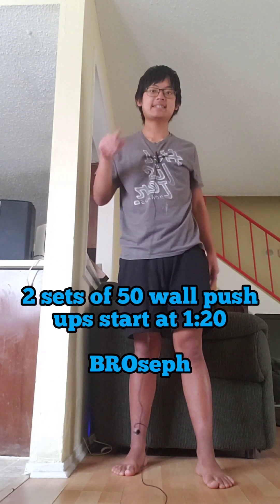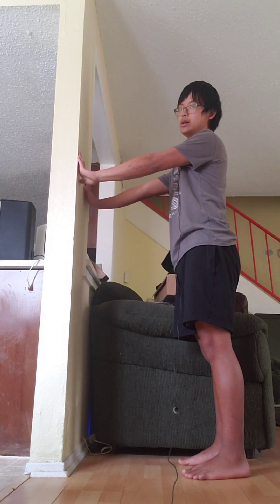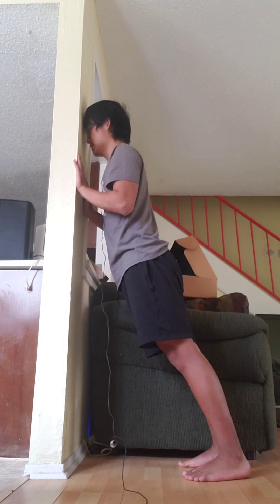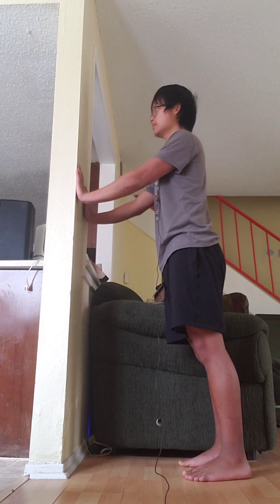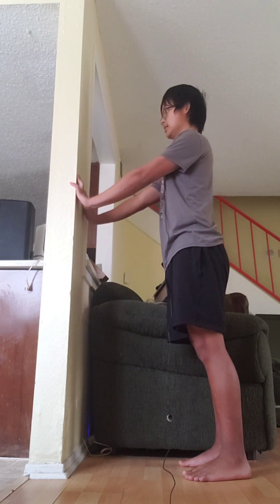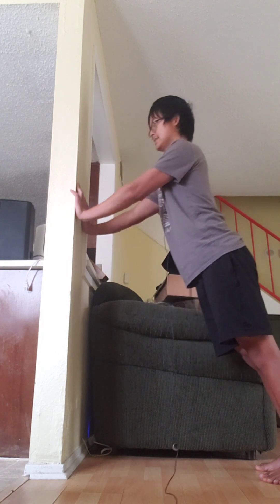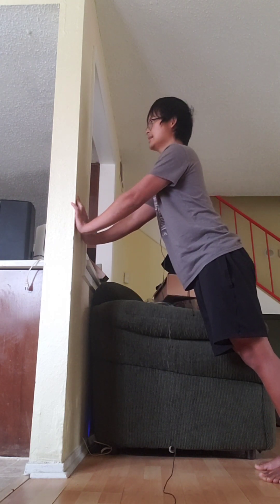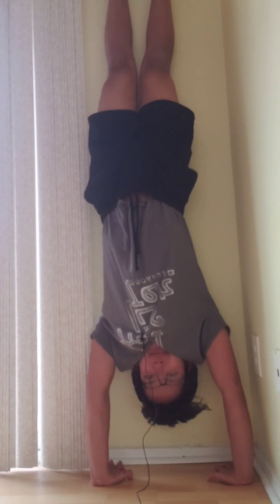How to Start Calisthenics (Wall Push Ups) Follow Along!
Skip to 1:20 if you want to follow along. I have come to realize that a lot of you have been sick and/or injured over the break of winter or just in general. Sorry for those of you that did. You don't need a gym or any equipment to get back into shape. Injuries and illnesses can seem very demotivating, but I just want to tell you that progression is key and that there is still an exercise anyone can do unless you are paralyzed or severely injured. Fitness is a journey and we all start somewhere. Even if you are severely injured, you might be able to do this but just be careful. Our strength mainly comes from our tendons, joints, and nervous system, so the wall push up is a great exercise to start in body weight fitness. I still felt a bit of a hard time breathing near halfway despite being into body weight exercise for over 4 years. A lot of strong people still do knee pushups and wall pushups to this day, so don't feel embarrassed with this exercise. My goal is just to stay healthy. Our body deteriorates over time and strength is a great way to fortify ourselves and prepare for those upcoming obstacles. I want to build strong joints and still be able to move properly when I become older in my 70s or 80s. 2 sets of 50. Here we go!
-Your Brother BROseph

Legal Notice: This does not replace any physical therapy program. Consult a physical therapist or doctor before beginning any exercise program.